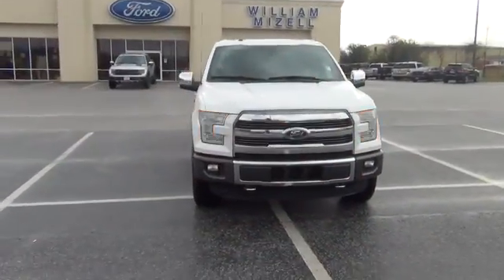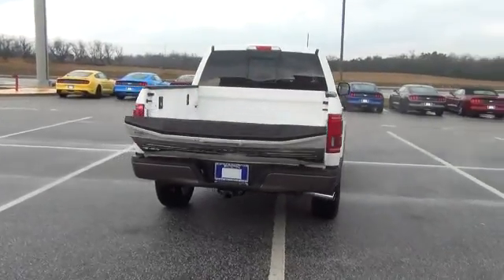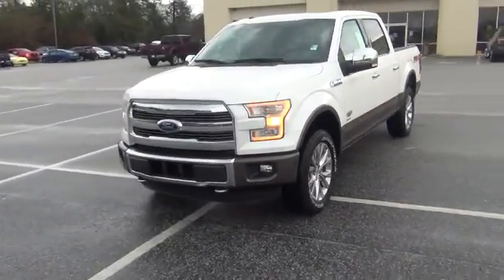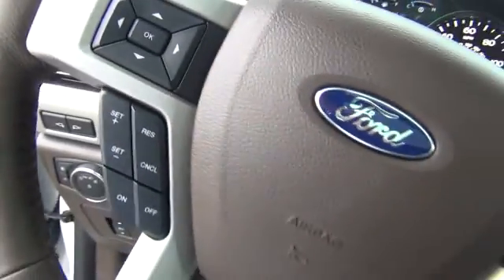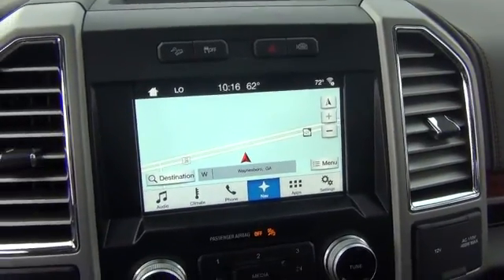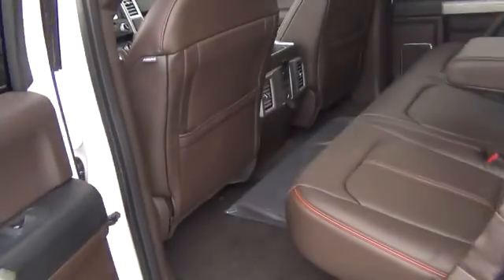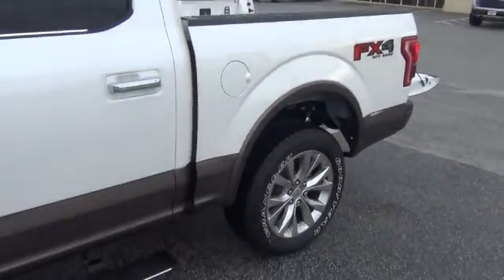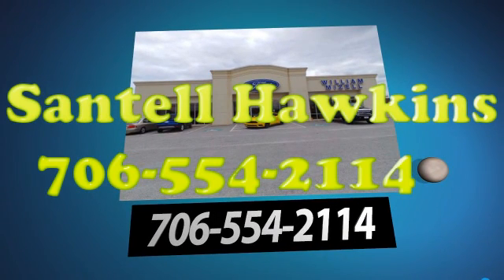Just for JC from Santell at Mizell Ford